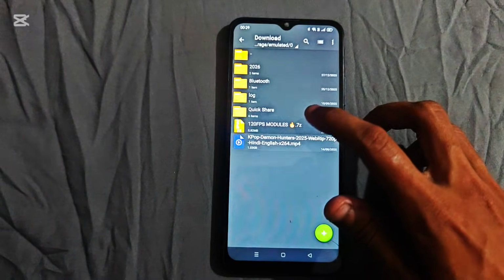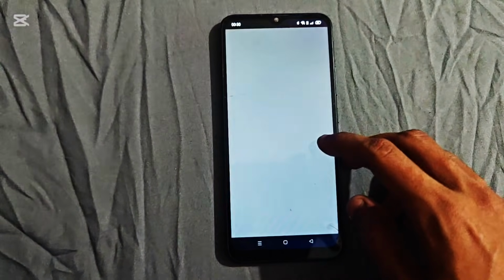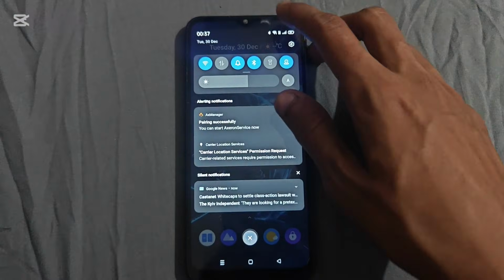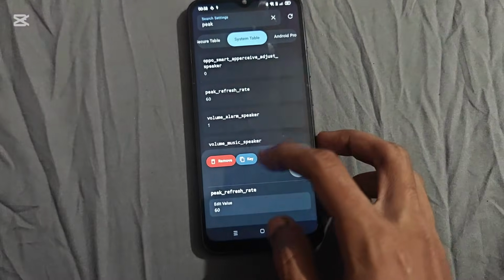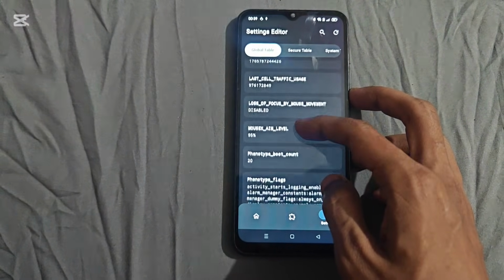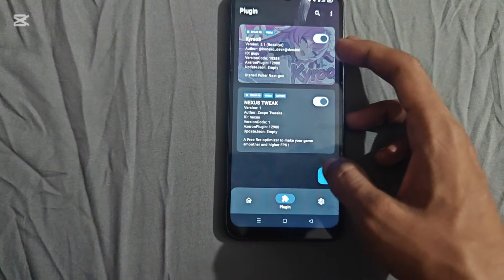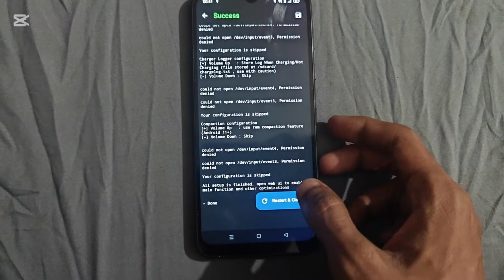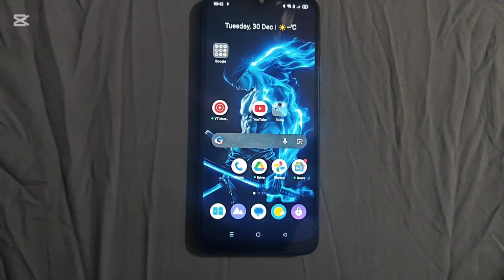🚀 Unlock 120FPS + 120Hz on Any Android (No Root) | Extreme Gaming Boost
Unlock 120Hz + 120 FPS (No Root) | Ultimate Android Overclock

I Will Show You:
✔ How to use 120 FPS tweaks files correctly
✔ How to boost gaming performance safely
✔ How to fix lag, stutters, and FPS drops
✔ How to get root-like FPS boost without rooting

Want to unlock 120 FPS on Android without rooting your phone?
In this video, I show you how  to unlock 120 FPS, apply powerful 120 FPS tweaks files, and get super smooth gameplay even on low-end and mid-range devices.
In today’s video, I’m showing you how I unlocked 120 FPS – completely NO ROOT.
This method works on most Android devices and gives root-like performance by controlling background processes and applying safe performance tweaks.
If you want smooth gameplay, higher FPS, less lag, and better stability, this Brevent 120 FPS guide is for you.

Related queries-

Overclock Your Device Using Setedit New/Best Codes | Increase Performance And Fix Lags And Fps Drops

Performance Tweaks ⚡| Overclock Android No Root | Increase performance | No Root Overclocker tweak🚀

Performance Tweaks ⚡| Overclock Android No Root | Increase performance | No Root Overclocker

Boost Cpu And Gpu For Gaming In Android With Activity Launcher And Android System Webview + Settings

Overclock Android Without Root | Overclock Android Phone's Performance to Max | 100% Working

Cover Tags -

overclock android,
performance,
tweak performance ,
Performance Tweaks,
Increase Fps And Fix Lags,
30GHz To 90GHz,
pimp my rom,
overclock mobile without root,
120fps android no root,
unlock 120fps,
120hz refresh rate android,
shizuku fps boost,
android performance shizuku,